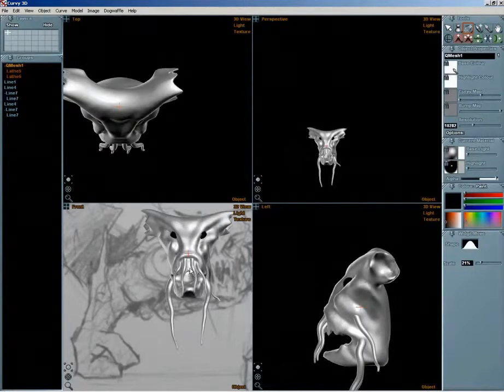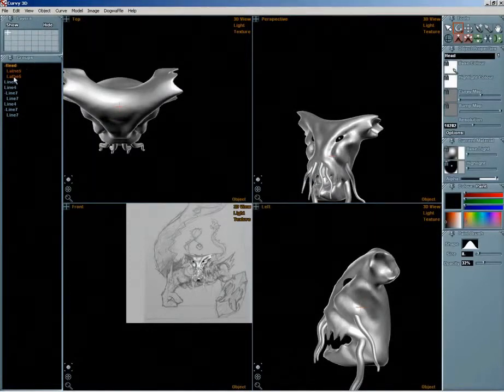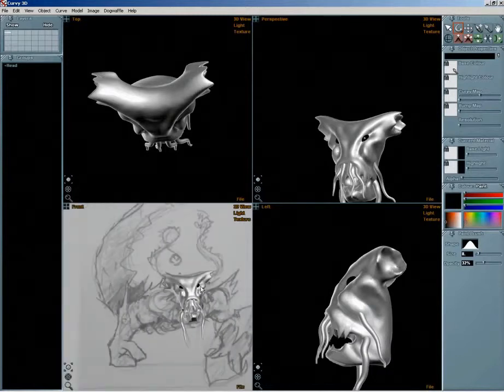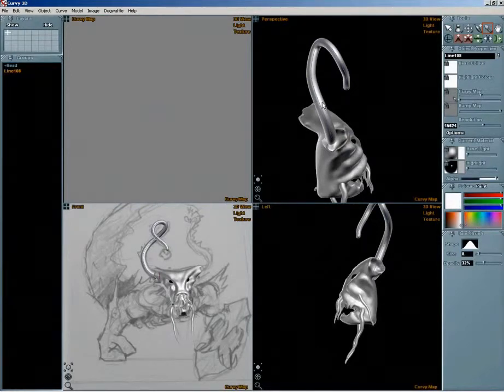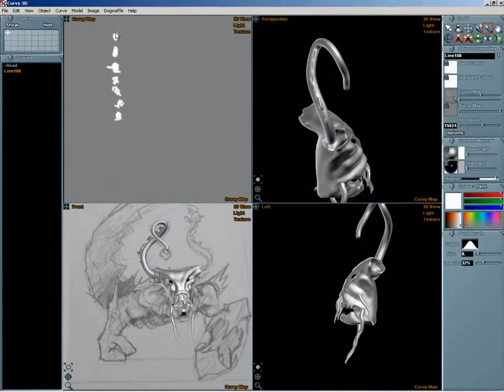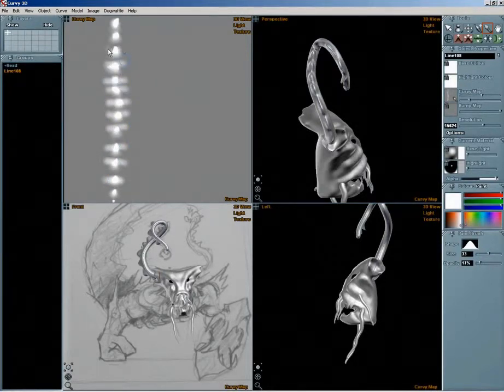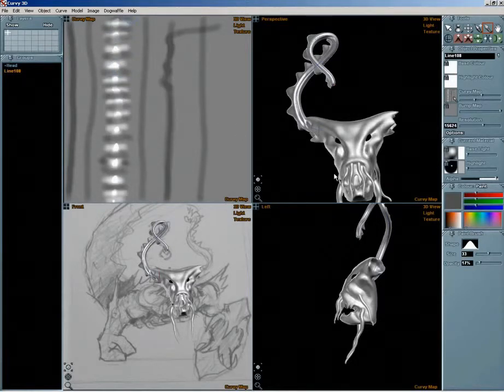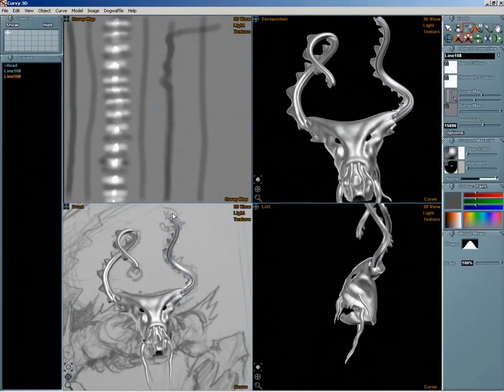Sea King Head modeling, part 3 of 4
Sea King head modeling tutorial, Curvy 3D, part 3 of 4, narrated by Simon De Rivaz.